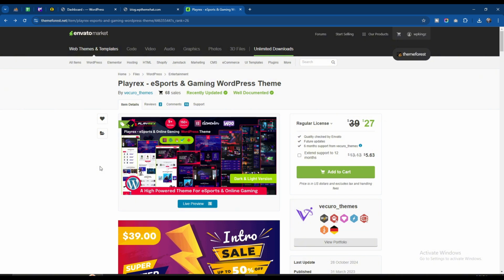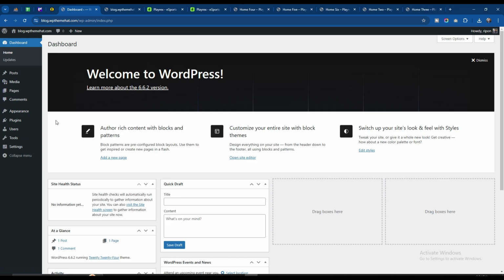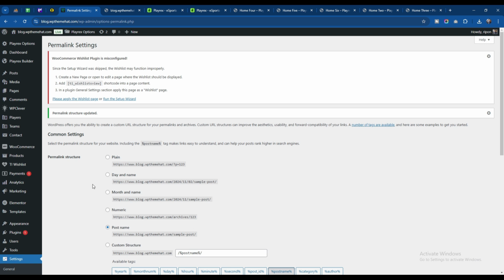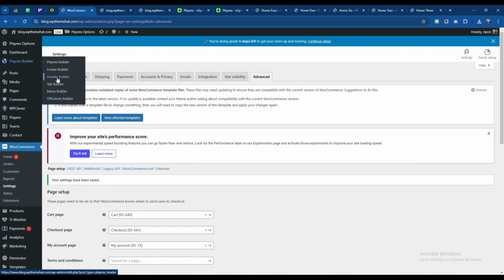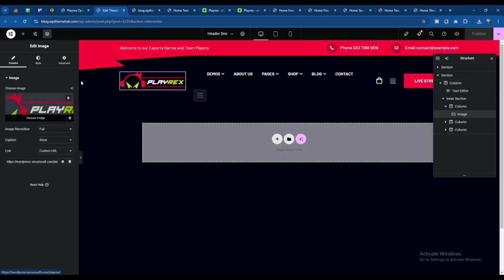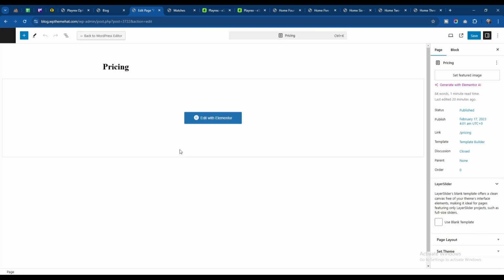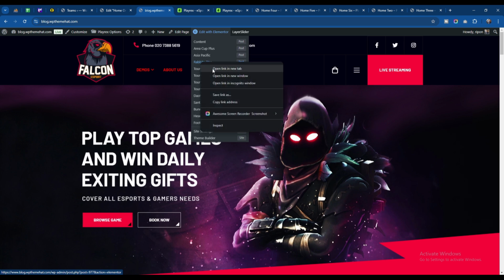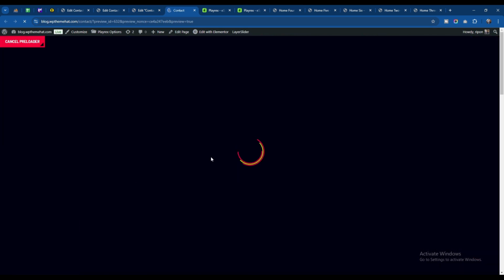How To Make An Esports Website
Today we are going show you How To Make An Esports Website with WordPress. we have used a premium theme called Playrex.
✅ YOU NEED GOOD HOSTING ?

00:00 Introduction
00:45 Playrex Theme Overview
05:35 Install Playrex WordPress Theme
07:10 Install Recommanded Plugins
08:48 Import Demo Data
9:50 To do after import demo data
14:48 Edit Header And Footer Area, Logo Change, Offcanvas Content, Menu, Mobile Menu etc
23:30 Edit Breadcrumb Part
26:30 Edit Home Page Content
31:30 Edit Contact Form And Contact page